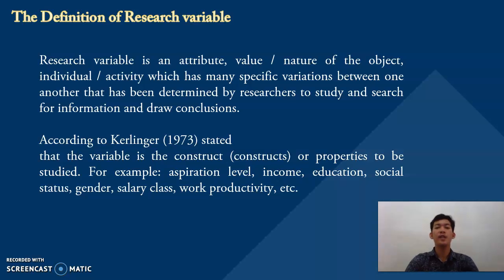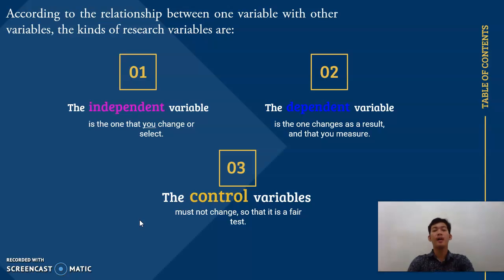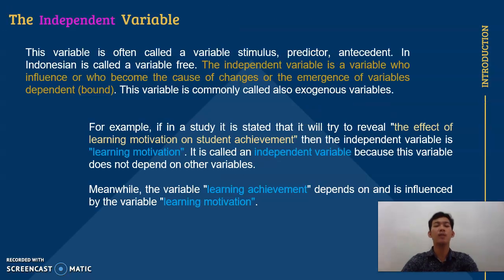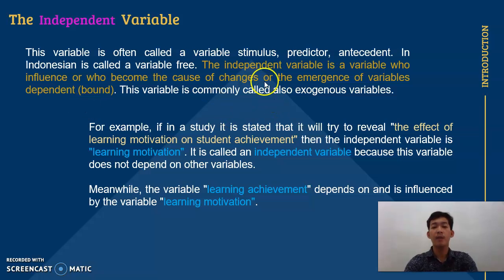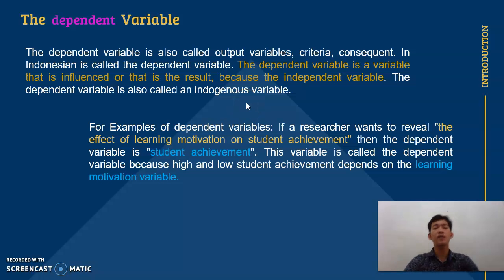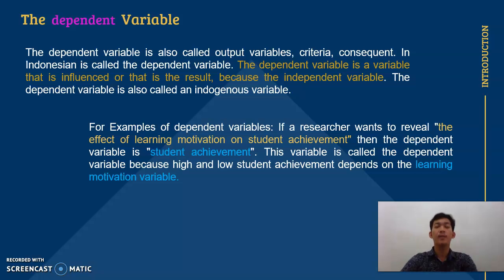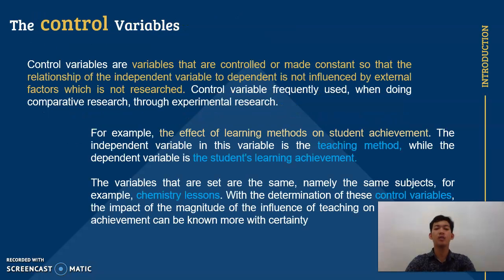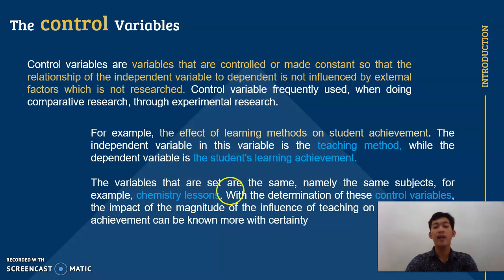5BD_HERIK SANJAYA_RESEARCH METHODOLOGY_REVISION OF VARIABLES_TASK5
Herik Sanjaya
5BD
Research Methodology